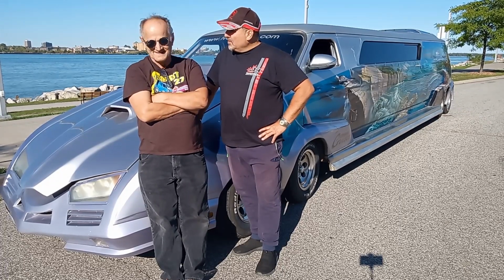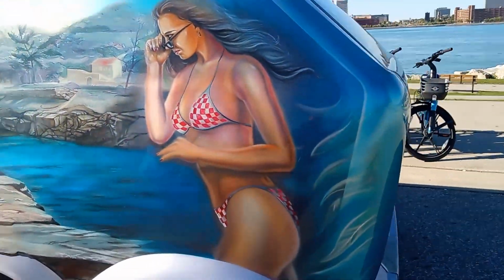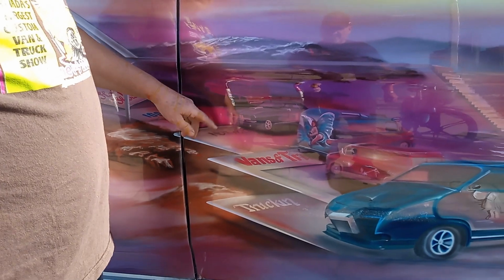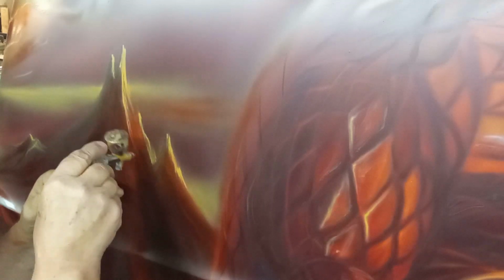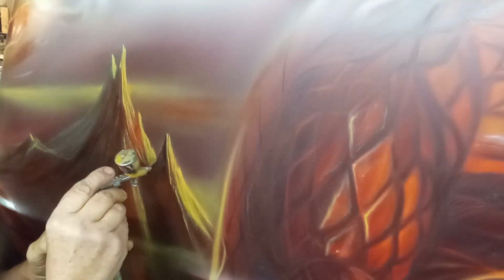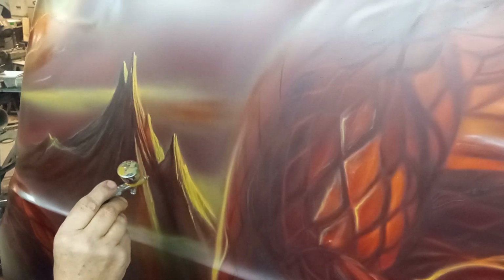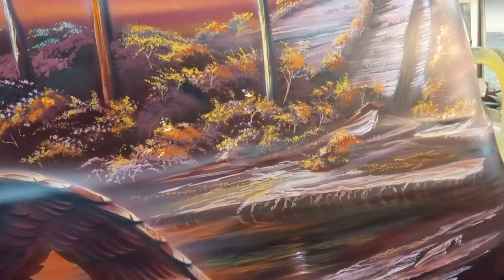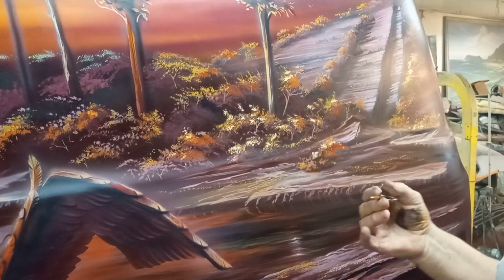Ridiculous ride The Radical Cosmic Cruiser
Cosmic Crusier the 8 wheel wonder ,This  cruiser featured in automotive and custom  car and van magazines around the world. Also  its been  on the cover of many van magazines with TV appearances such  as
"RIDICULOUS RIDES" .